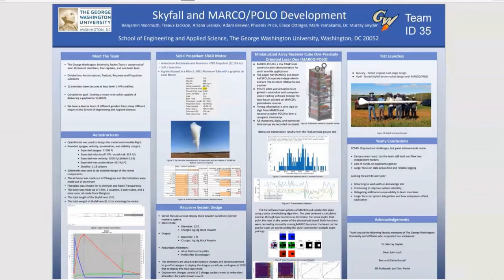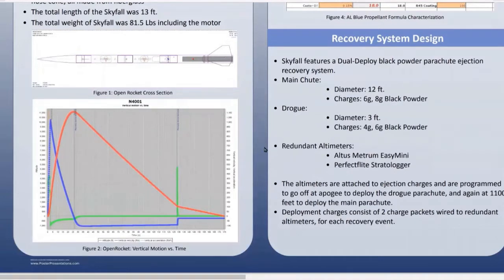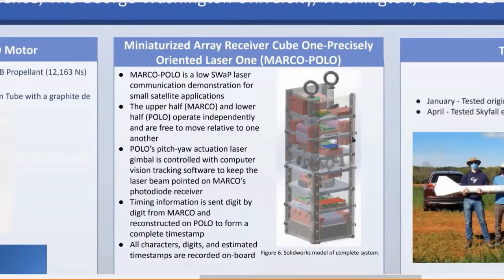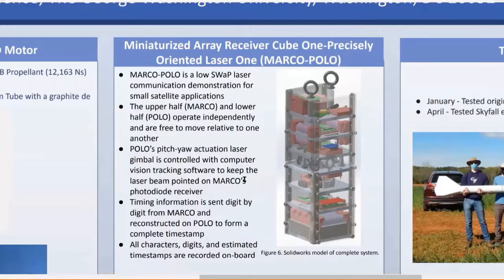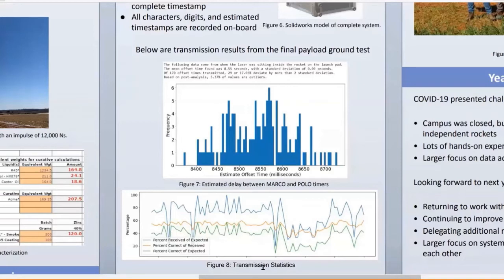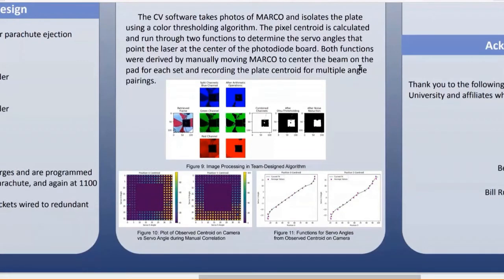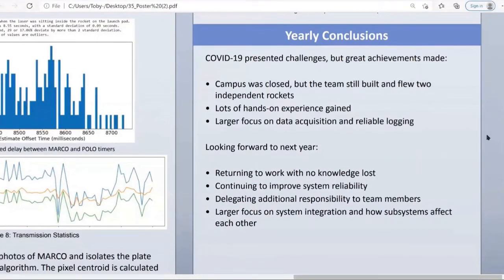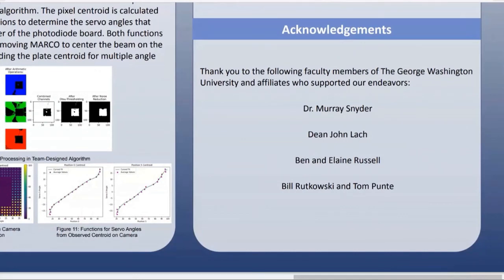IREC 2021 GW Rocket Poster Presentation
Here's the GW Rocket team's poster session video for their Skyfall single stage 10k project and MARCO-POLO scientific payload!